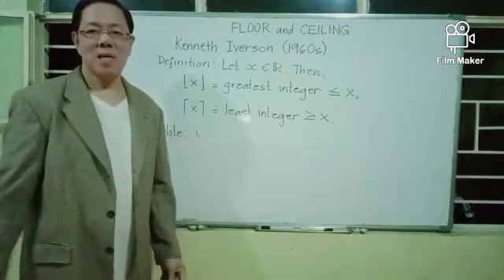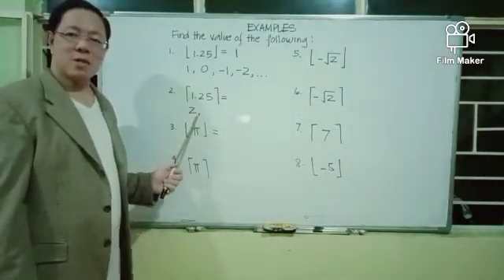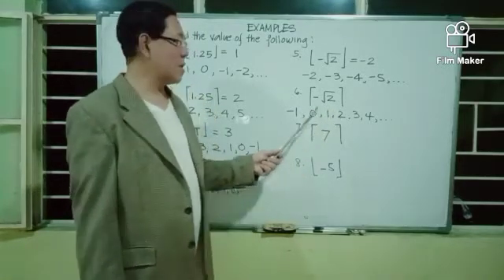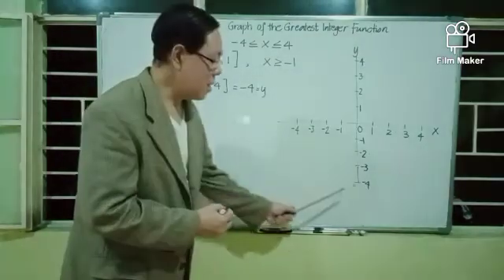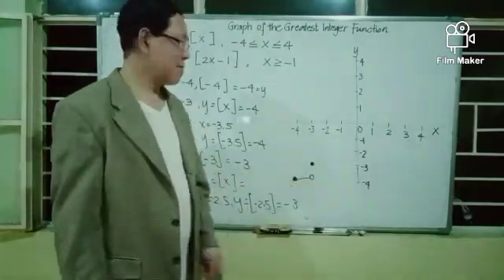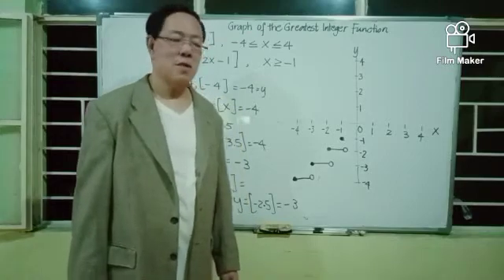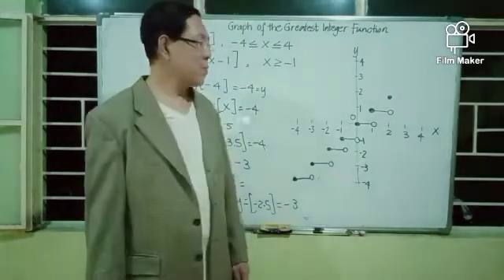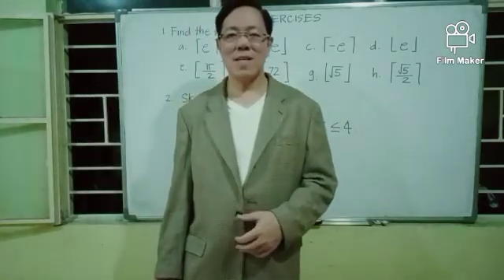ART TEACHES NUMBER THEORY: LESSON 6 FLOOR AND CEILING, & THE GREATEST INTEGER FUNCTION